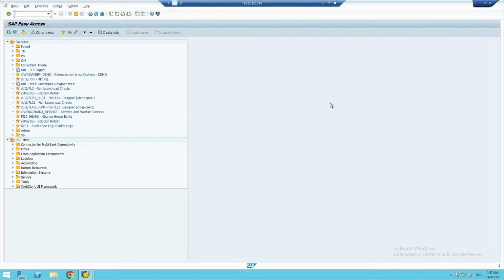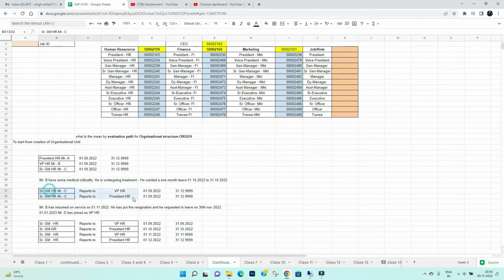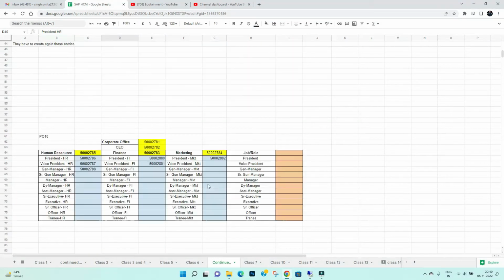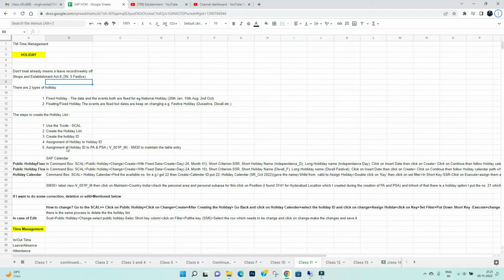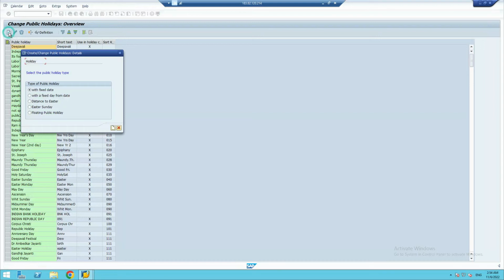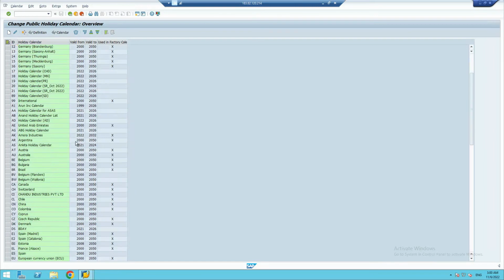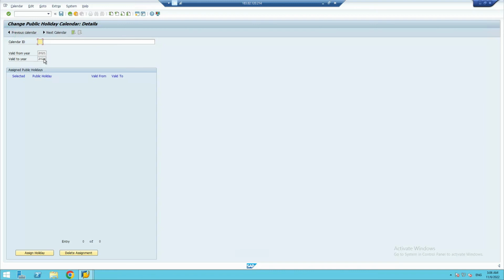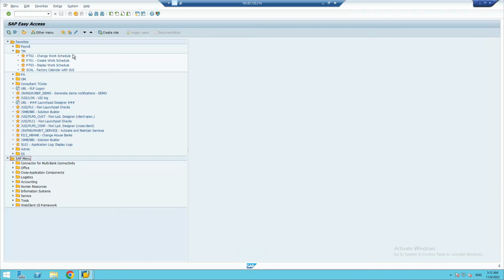SAP HCM Full Course Class 10 I SAP HCM Training -SAP HR Course I Smita Singh Edutainment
In this video I am going to show you SAP HCM Full Course Class 10 I SAP HCM Training -SAP HR Course I Smita Singh Edutainment